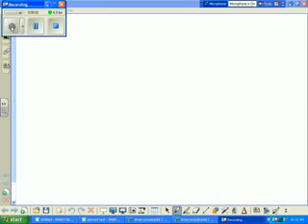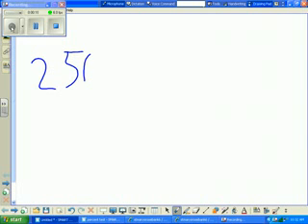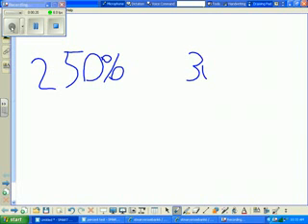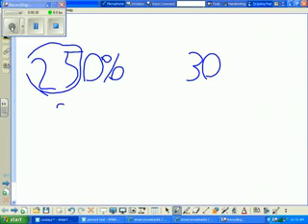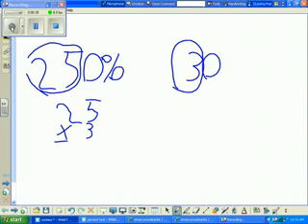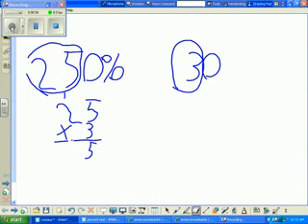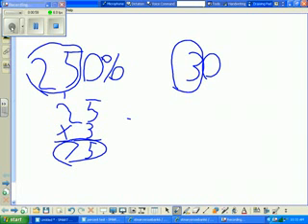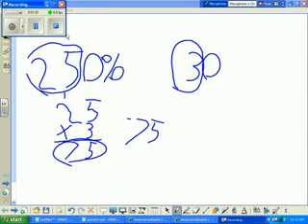Daniel Percent Trick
Grade 5 math percent of a number